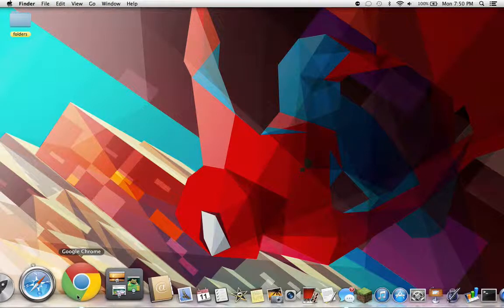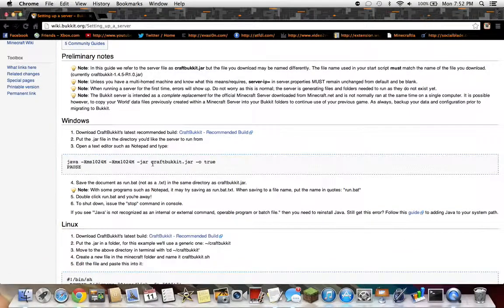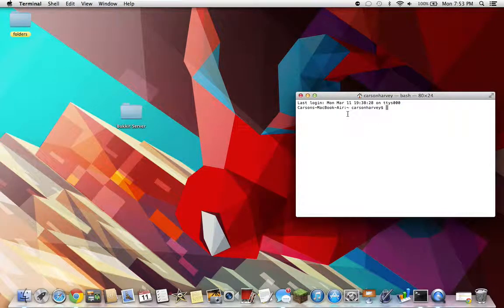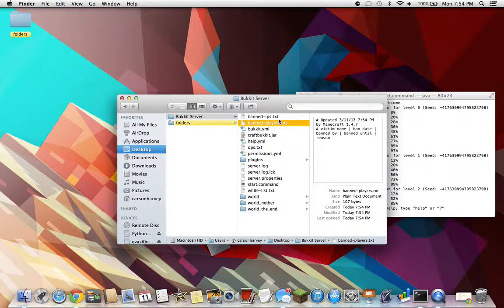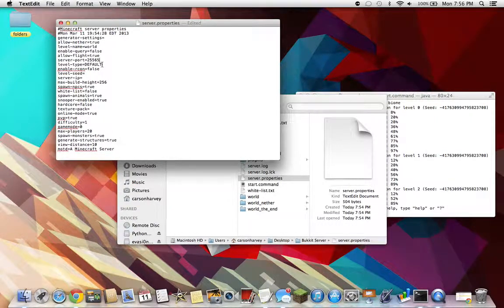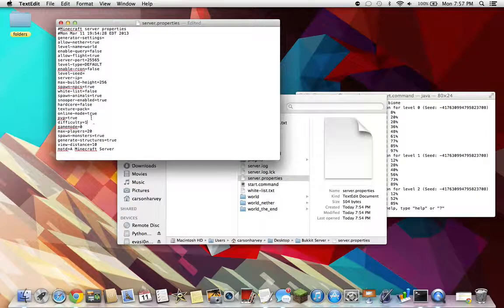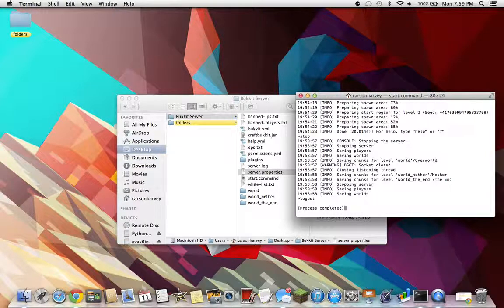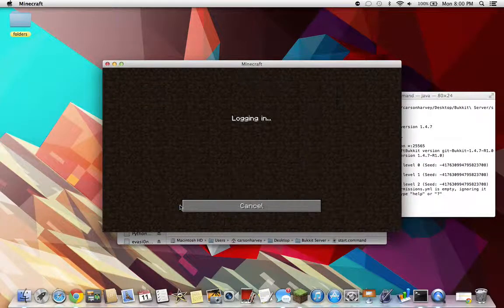How to make a bukkit server on Mac on Minecraft 1.4.7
here is the code that you type into text edit:                                                                  #!/bin/bash

here is the code you type into terminal: chmod a+x [drag in start.command file here] then hit enter